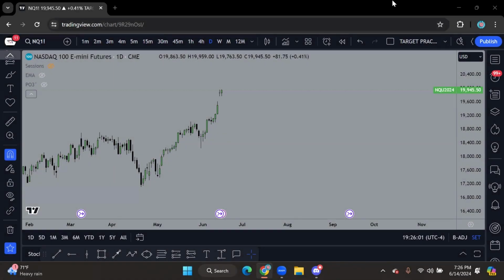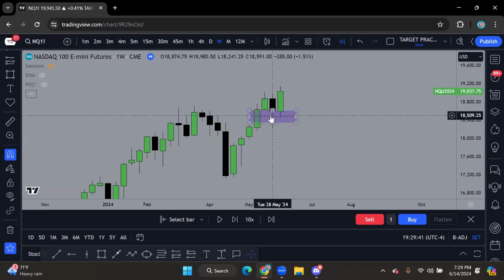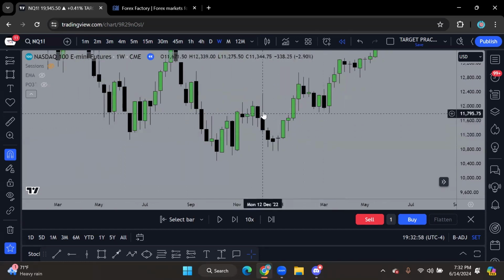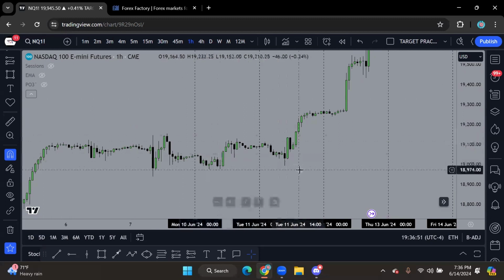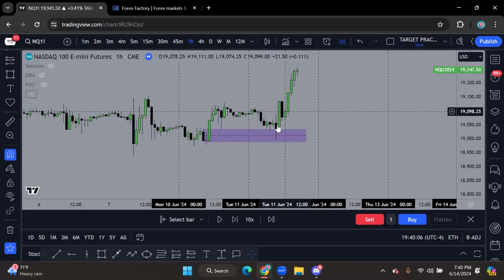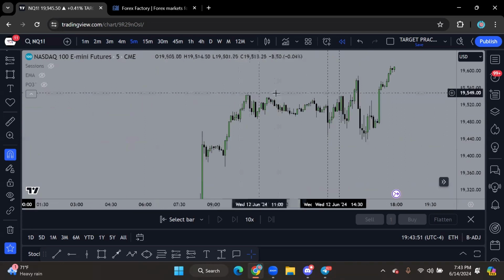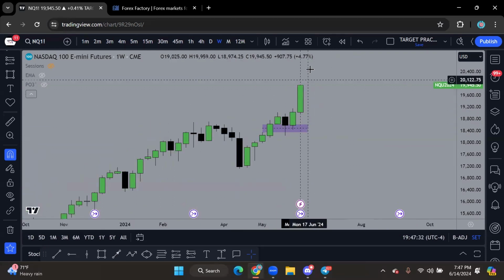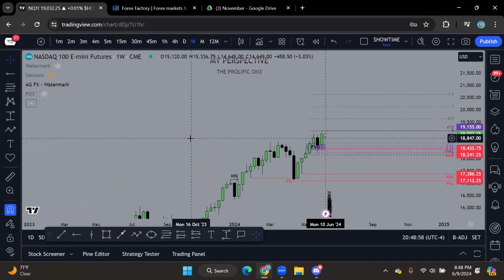How I Find my Daily Bias on Nasdaq and Dow Jones (90%+ ACCURATE!)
Expert trader shows how he finds a clear direction when trading stock indexes. In this video, he will show proof and a clear breakdown of how it is done and the best conditions to use this method for finding a bias.